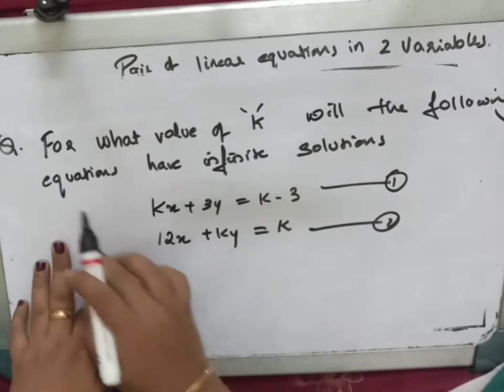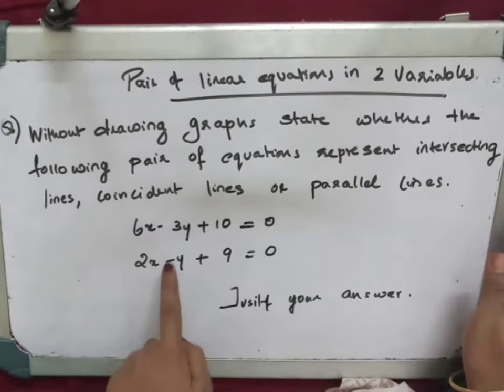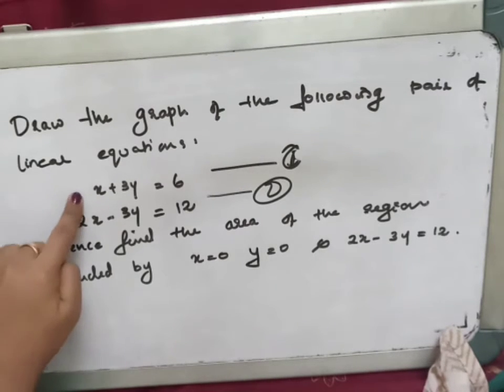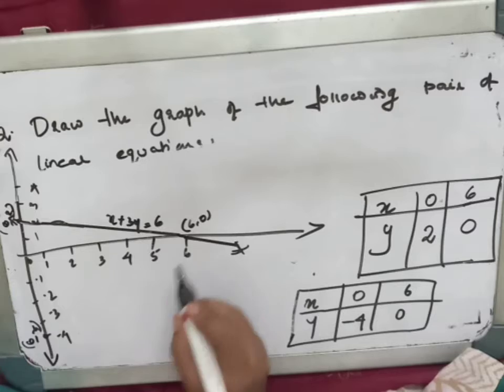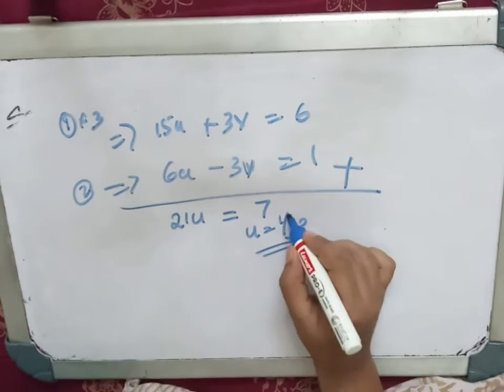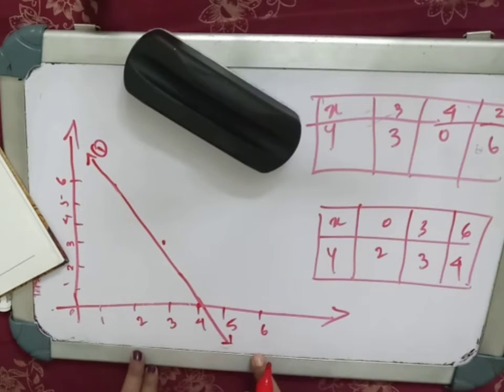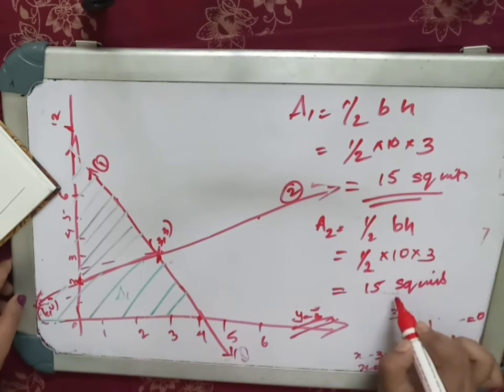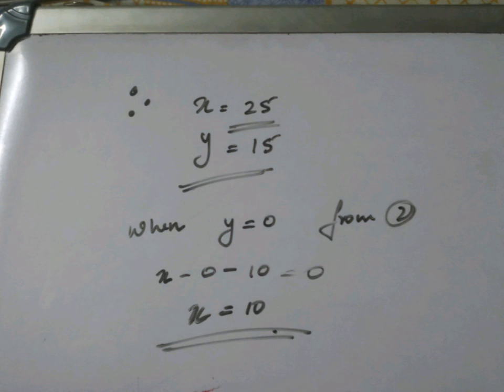Pair of linear equations in two variables# Important questions # CBSE sample paper 2019-2020 class X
The video discusses different types of questions from the chapter ' pair of linear equations in 2 variables' . The questions are from the sample paper issued by cbse. Each question is solved step by step. The video will be helpful for a quick revision of the chapter, as it covers all different types of problems that can be asked from the chapter.